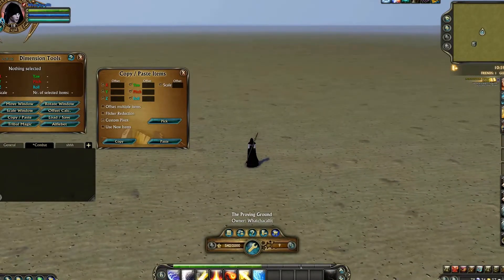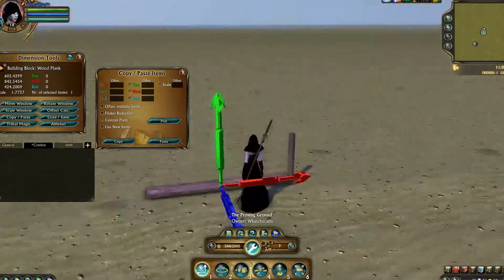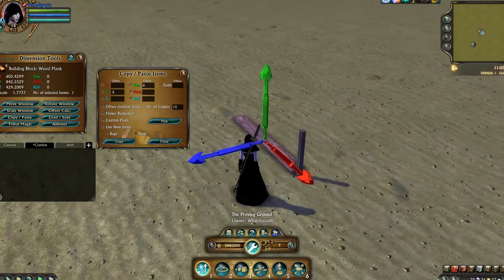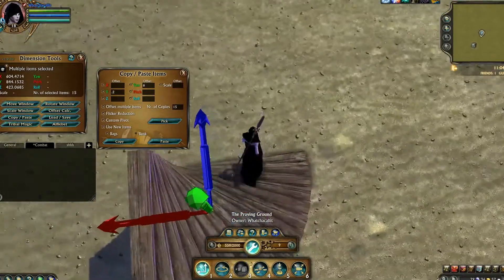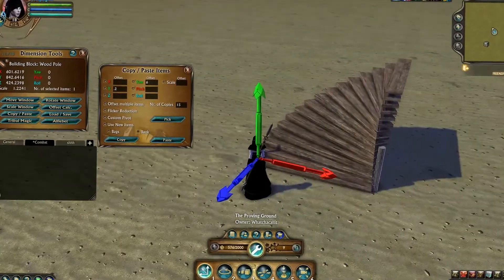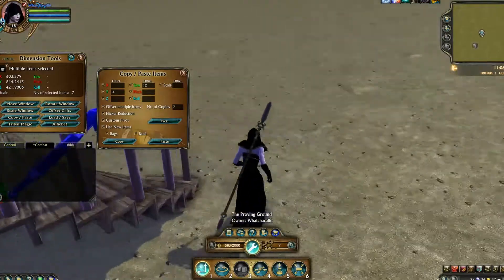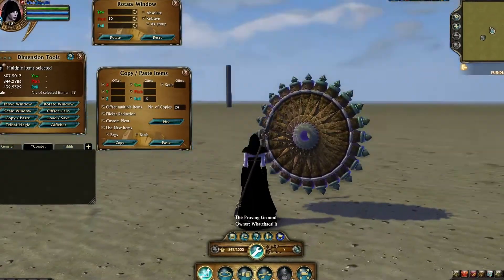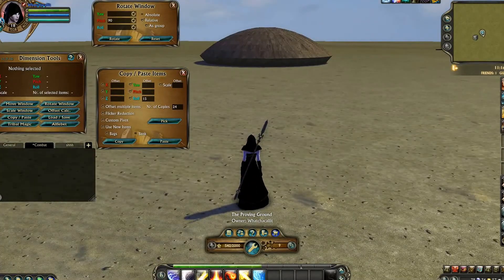Custom Pivot with Dimension Tools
The Custom Pivot portion of Copy and Paste for the RIFT dimension addon Dimension Tools, v1.9.10.